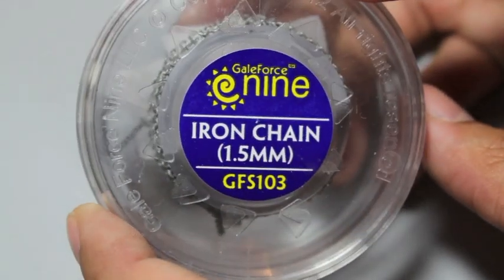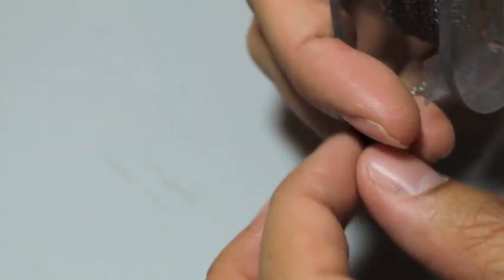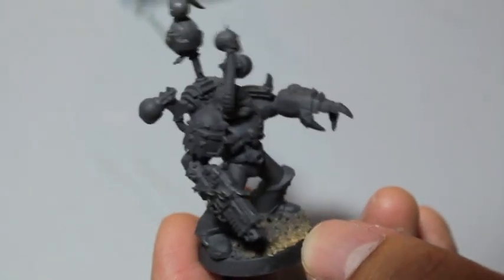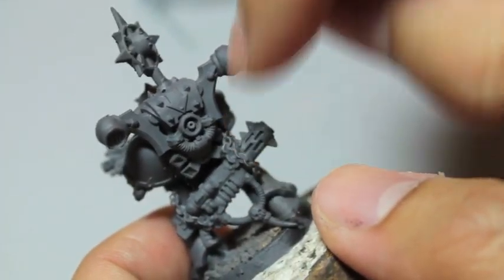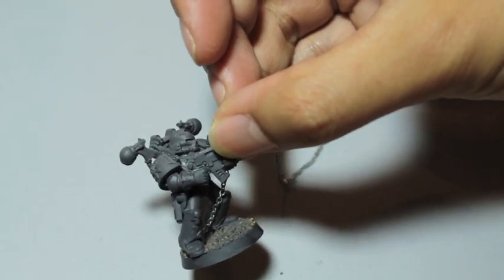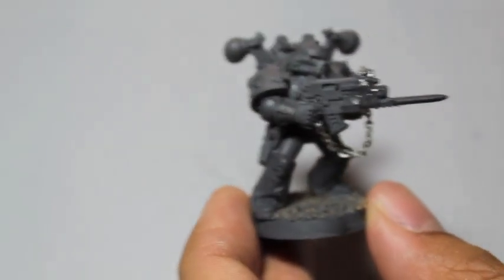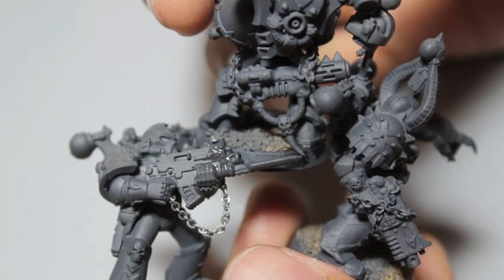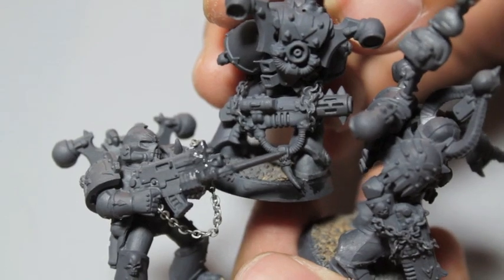Hobby Product Review Gale Force 9 Chain